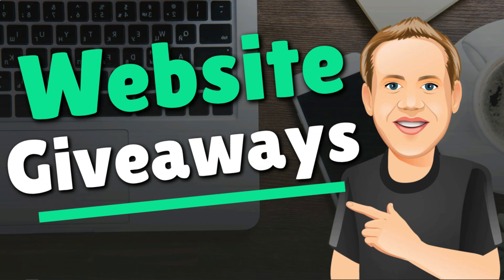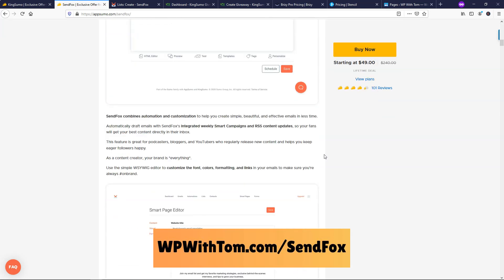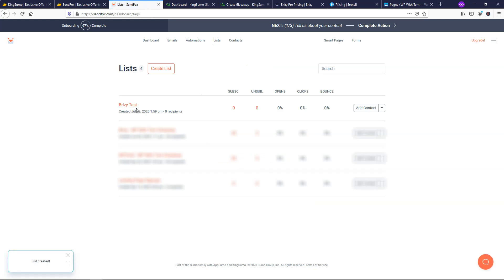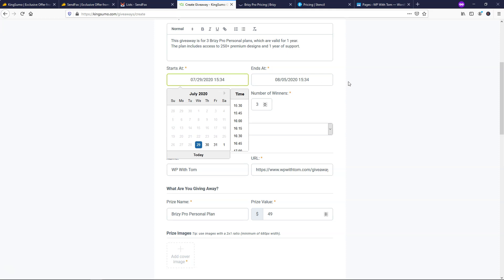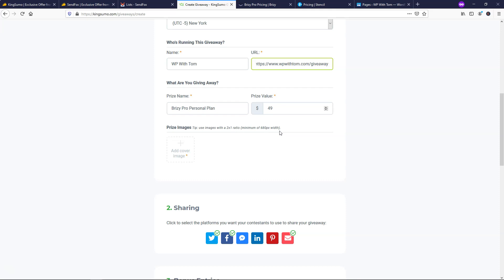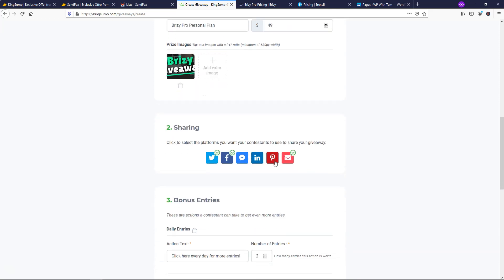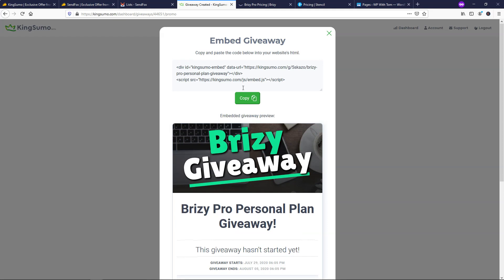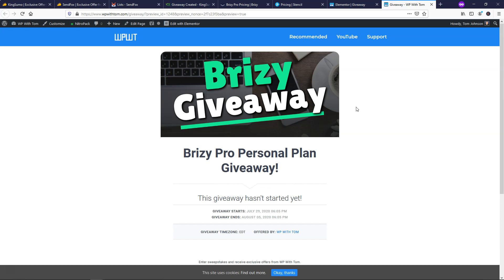Website Giveaways - How to Grow Your Following With KingSumo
In this video I cover how to make a giveaway on your website and the tools you'll need to maximize it and grow your social media following. I've done a few of these giveaways before and the process is not as bad as I had expected it to be. I hope that by watching this video you're able to set one up and get started with your giveaway in minutes!

Best Hosts:
NameHero:

WordPress Builders:
Elementor:

WordPress Theme:
Astra:

SEO:
SEMRush: